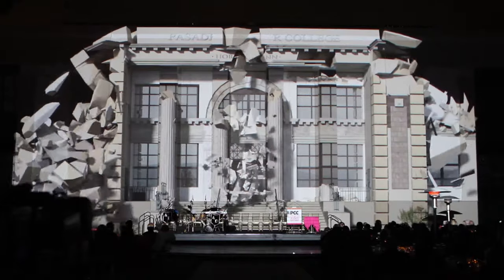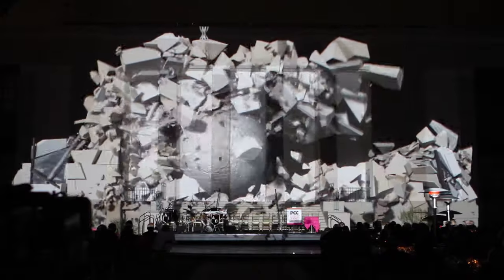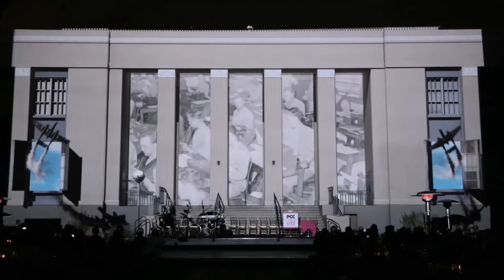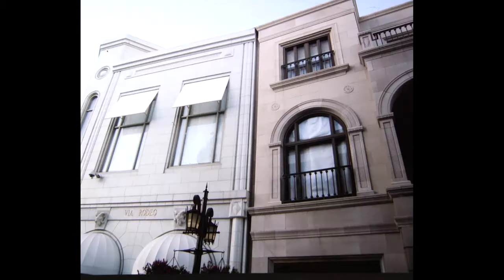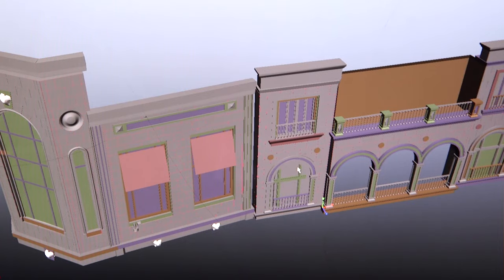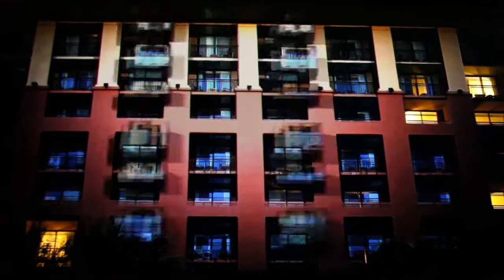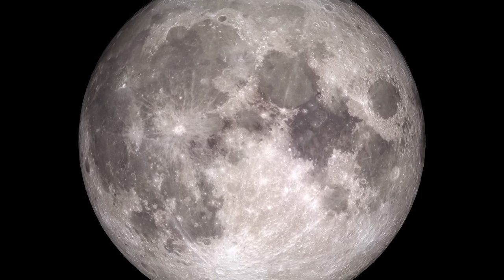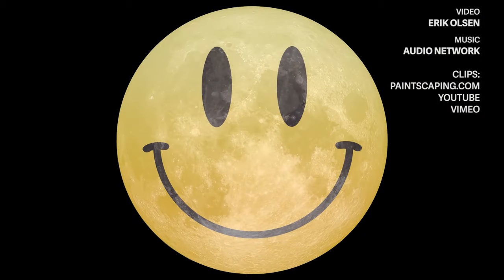The magic of 3D projection mapping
Projection mapping is a new art form that transforms everyday objects into an animated canvas. Paintscaping is a Los Angeles-based company that has perfected the craft.

Produced by Erik Olsen